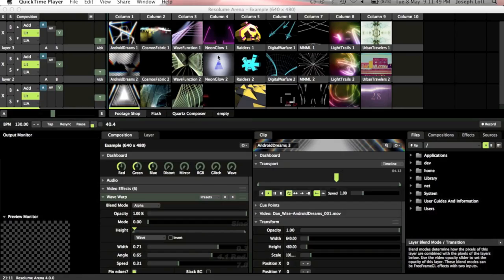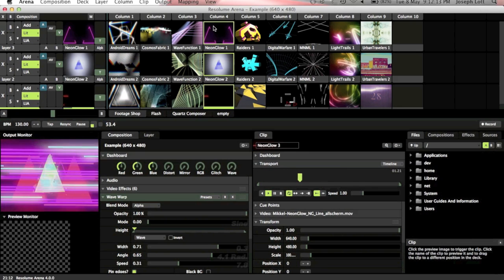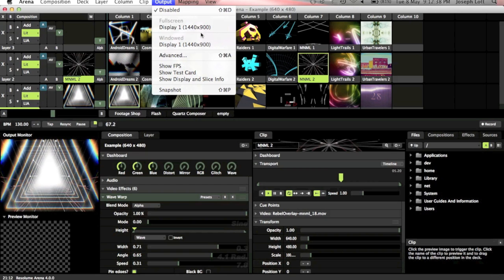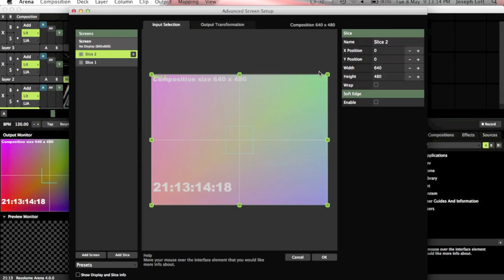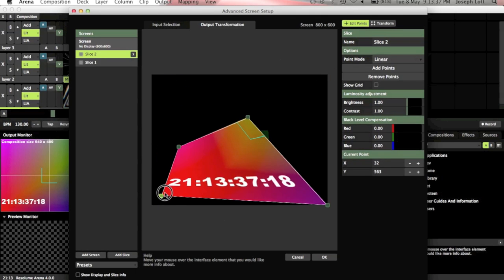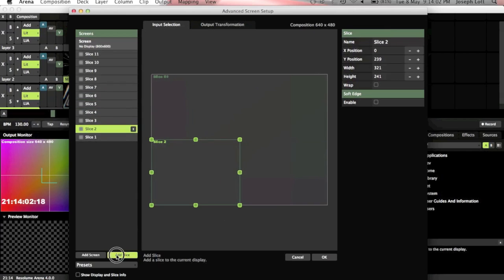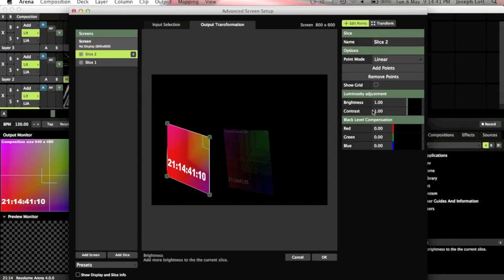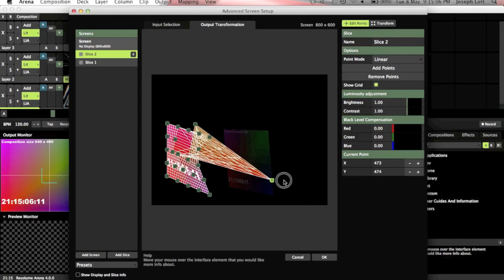Projection Mapping Tutorial - Resolume Arena 4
Answering your questions from my AS show with the projection mapping. This is not the only way to do projection mapping but this is the way I used. There are several techniques but this one best suited my needs.